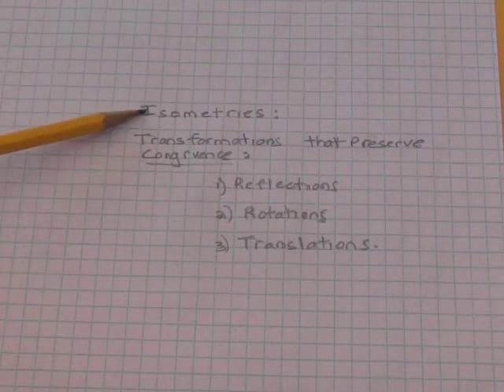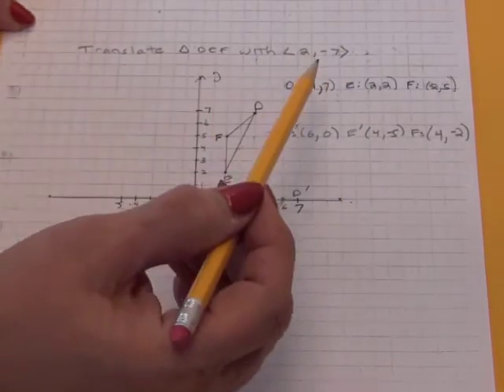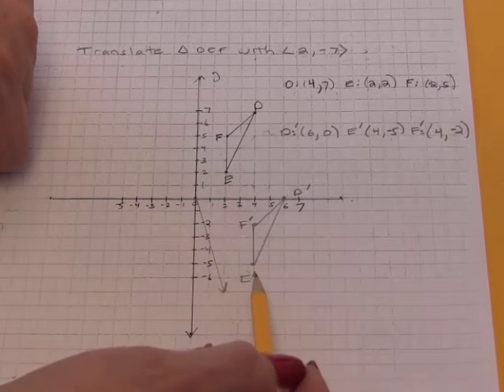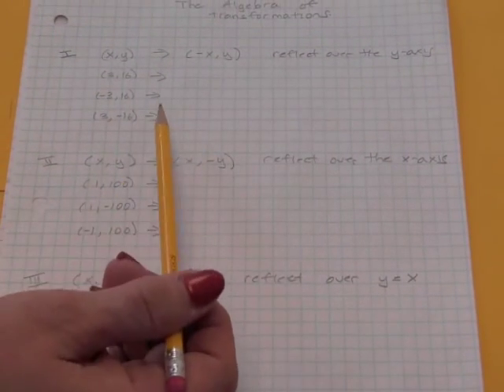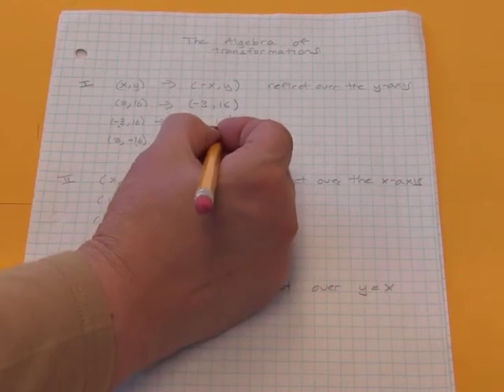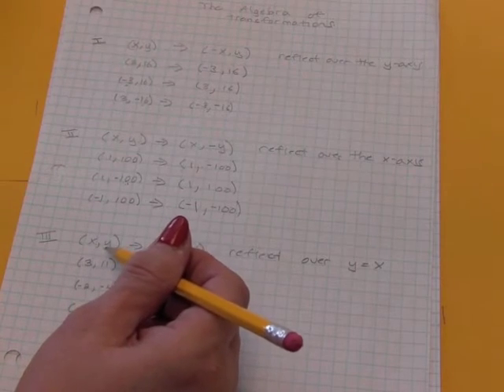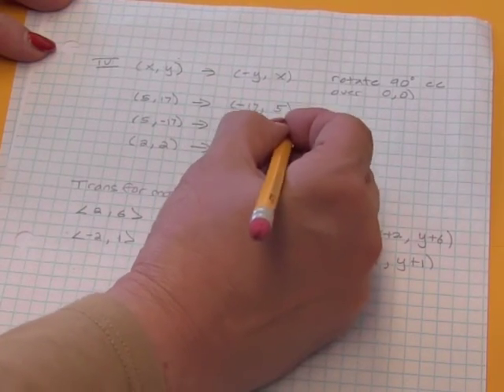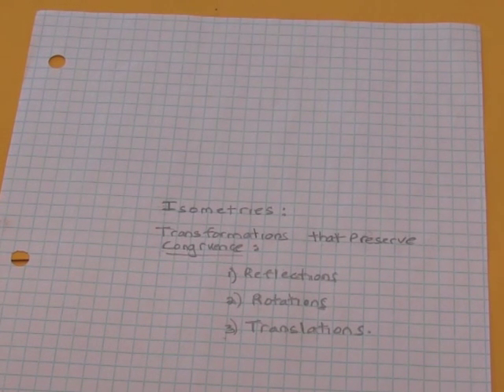Isometries: Translations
Translations